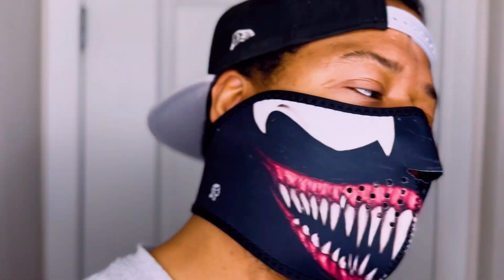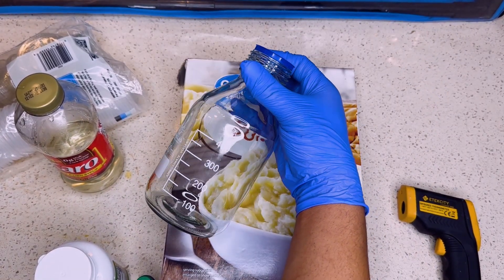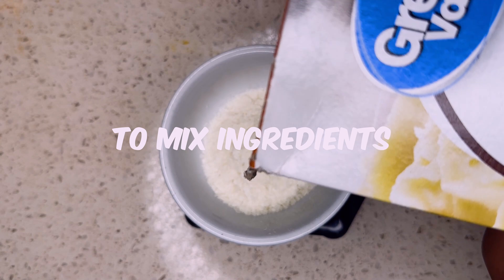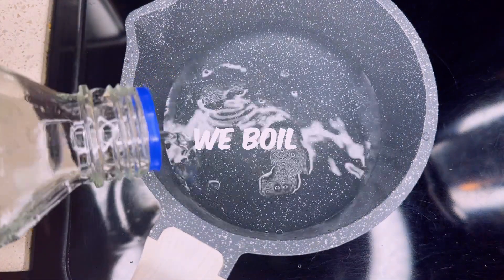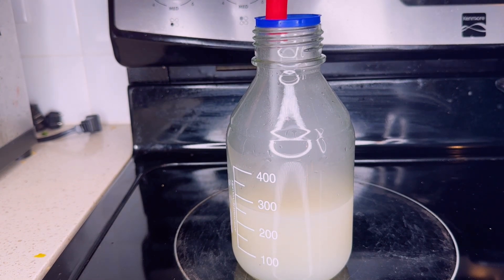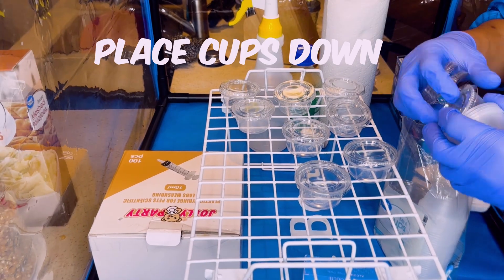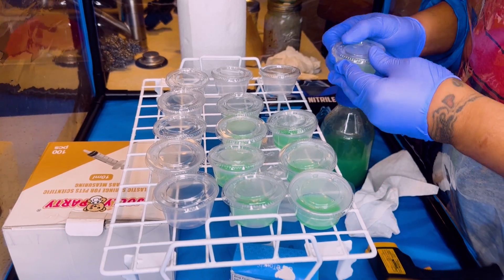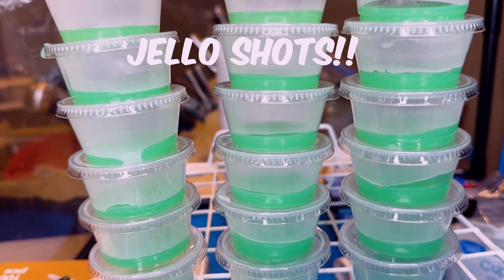ULTIMATE Agar Cups Recipe for Mycology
In this video, we'll be discussing the benefits of using agar in your mushroom cultivation. We'll be discussing No pour Agar.
Agar is a popular medium used in mycology, and its use can be quite beneficial for cultivation. By the end of this video, you'll be well on your way to mastering agar cups and cultivating your mushrooms to their full potential!

Whether you are new to Agar cups or Agar dishes Agar to Agar transfers or spore print to agar, this is the agar recipe you need. Agar is essential for mycology and spotting contamination can be controlled with a still air box or flow hood.

0:00 Intro
0:34 Agar Cups Recipe
0:39 Materials Needed to Make Agar Cups
1:18 Weighing Ingredients
2:52 Bottle & Pressure cook
3:03 Setting up Agar cups
4:14 Finished product
4:32 Outro